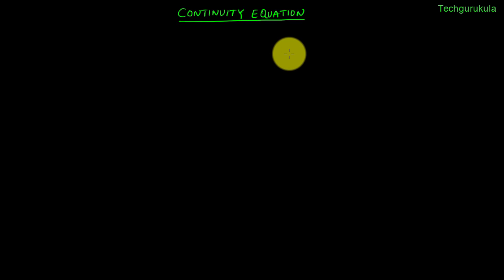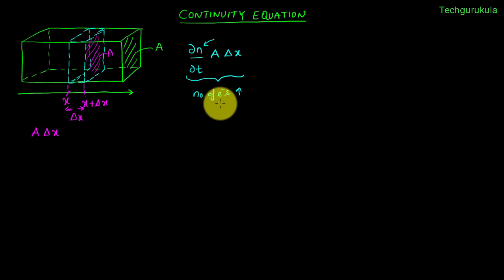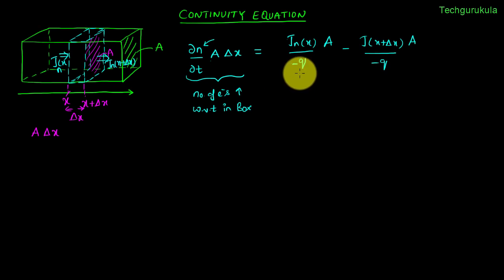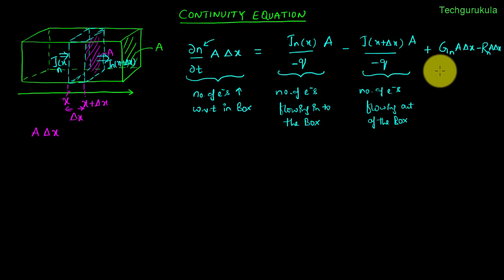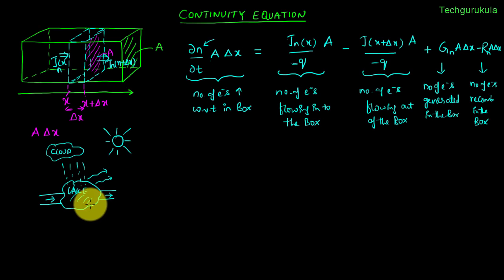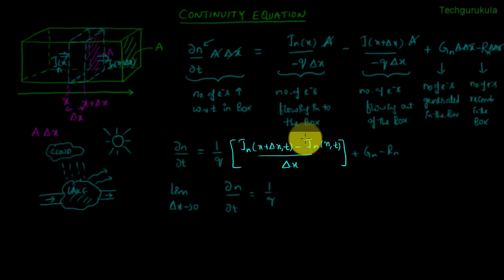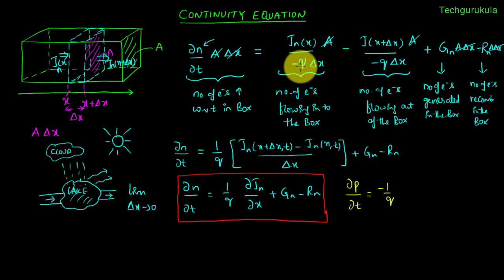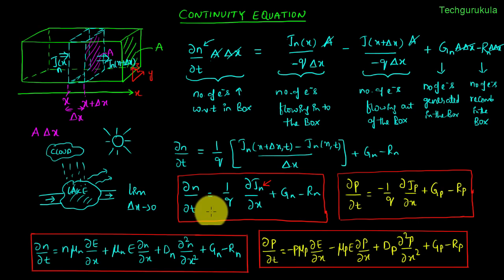Electronic Devices Continuity equation